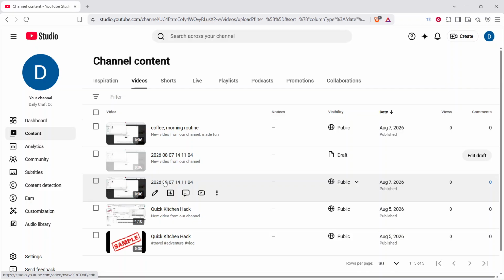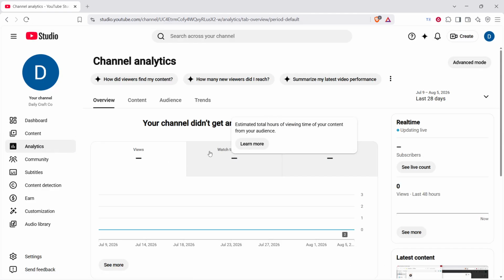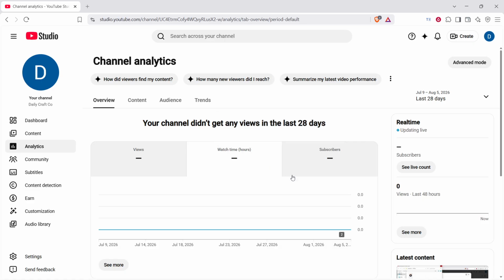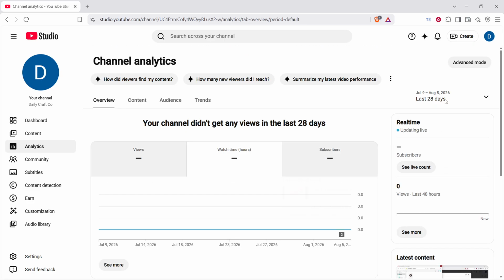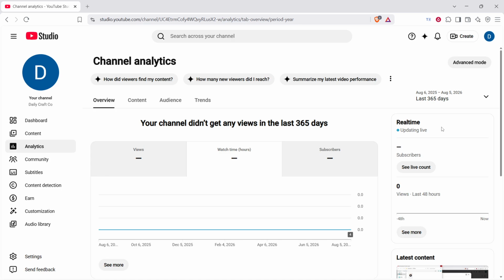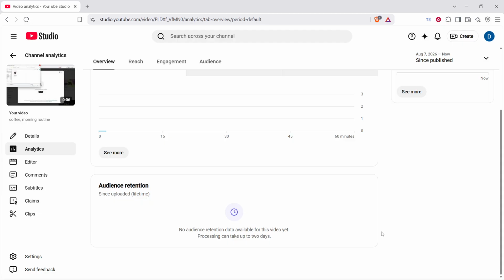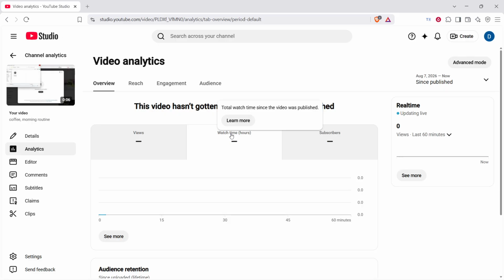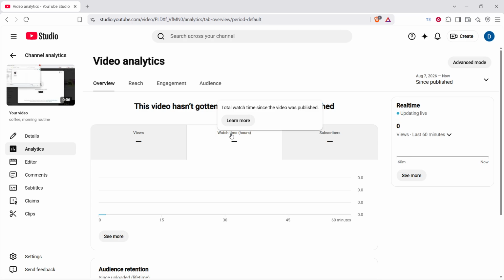How to Fix Watch Time Not Showing in YouTube Studio (2026 Update)